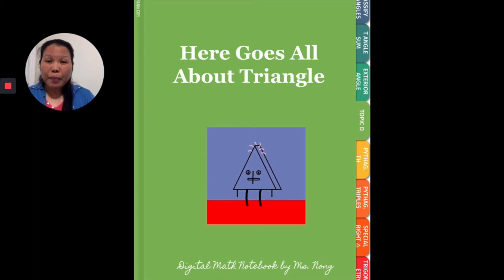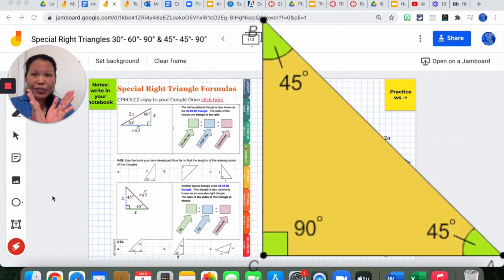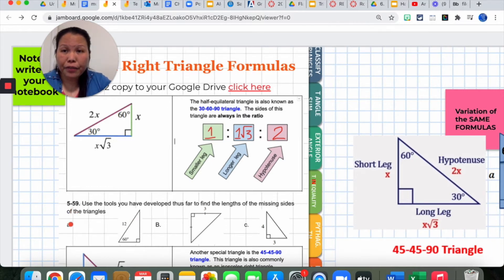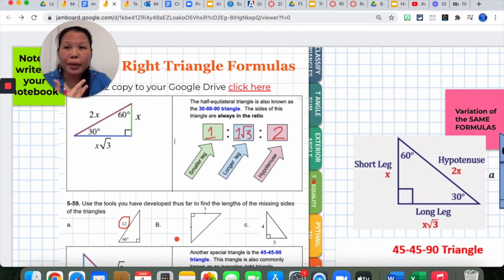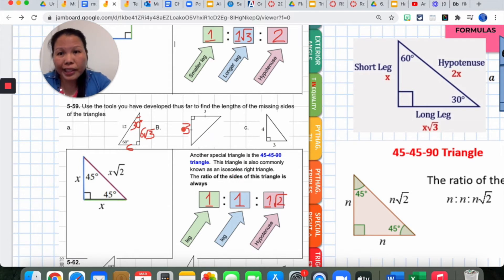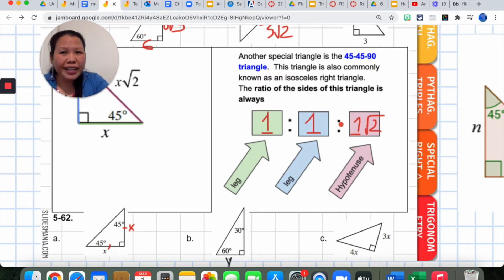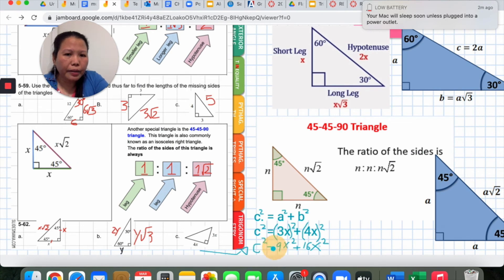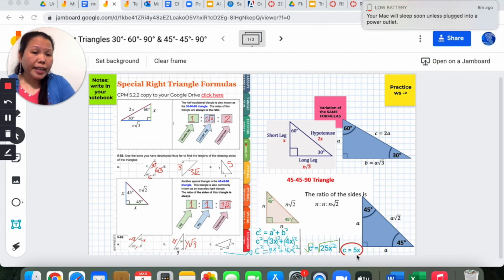Special Right Triangles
thisiscentury , math century , amber nong , math class , geometry, I love math, special right triangles, 30-60-90 and 45-45-90